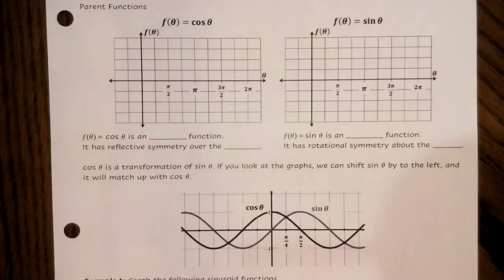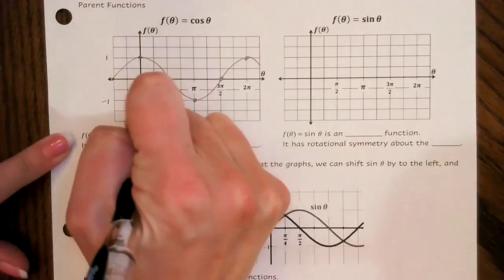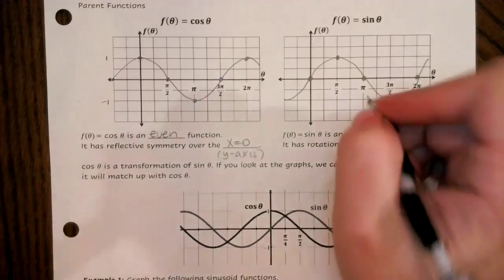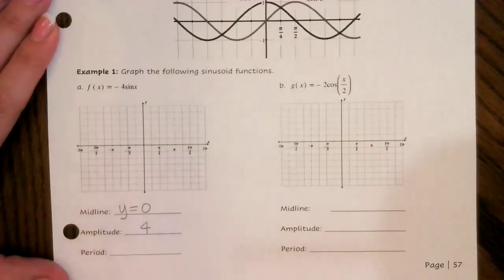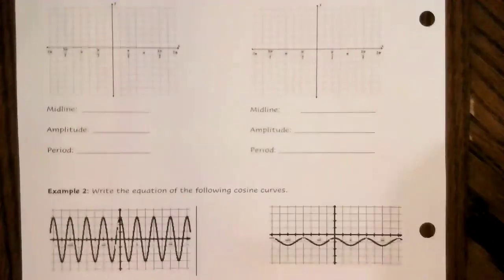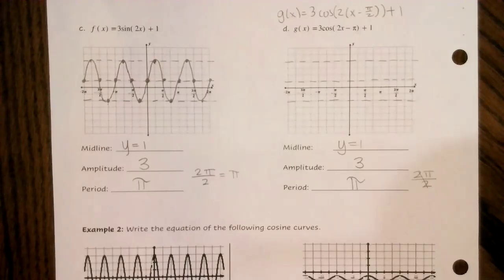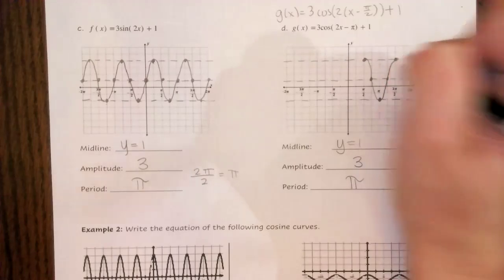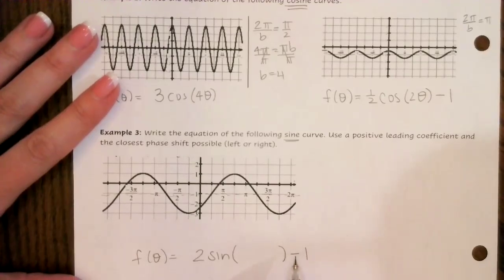Graphing Sine and Cosine Graphs with Transformations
In this video, I will show you how to graph sine and cosine graphs using transformations.